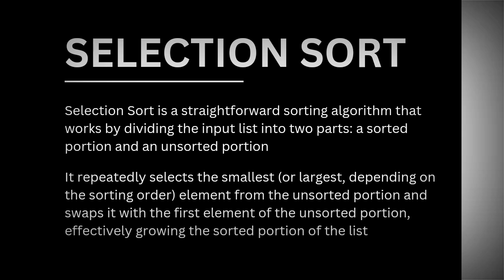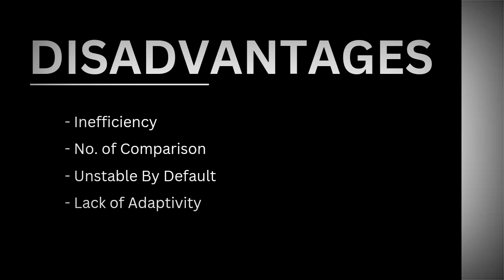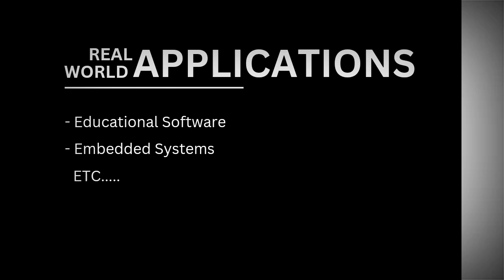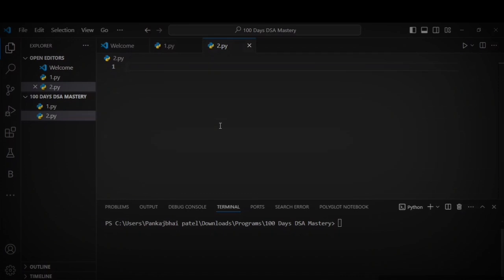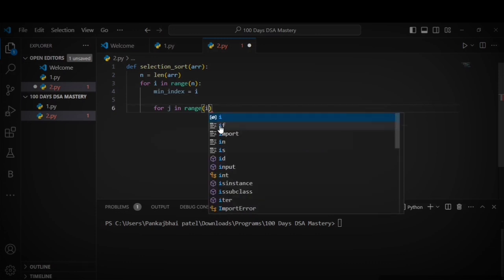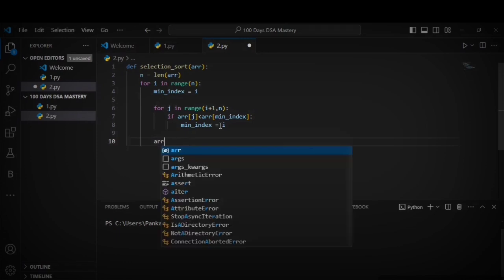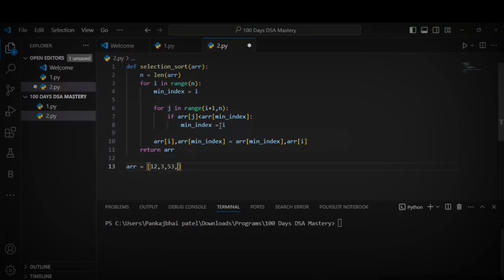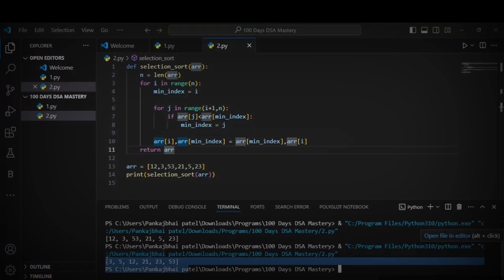Selection Sorting Algorithm In Python | Day-2 100 Days DSA Mastery Course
Selection Sort Algorithm in Python: Theory & Practical | Code with Akkyaa

Description:

Welcome to Code with Akkyaa! 🎓 In this video, we'll explore the Selection Sort Algorithm in Python, breaking down both its theoretical foundation and practical application. Perfect for beginners looking to understand the inner workings of sorting algorithms!

🔹 What You'll Learn:

- Definition: Grasp the concept of the Selection Sort algorithm and its purpose in sorting.

- Steps: Follow a detailed, step-by-step explanation of the Selection Sort process.

- Theory: Learn how Selection Sort systematically selects the smallest (or largest) element and places it in its correct position.

- Practical Implementation: Code along as we implement the Selection Sort algorithm in Python, with a clear explanation of each step.

- Advantages: Discover the strengths of Selection Sort and its practical applications.

- Disadvantages: Understand the limitations and scenarios where Selection Sort may not be the best choice.